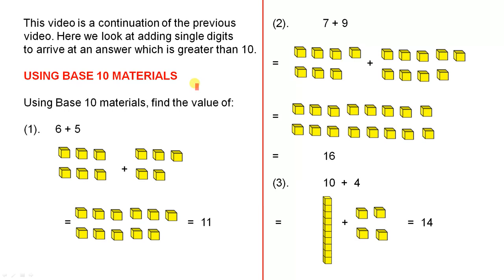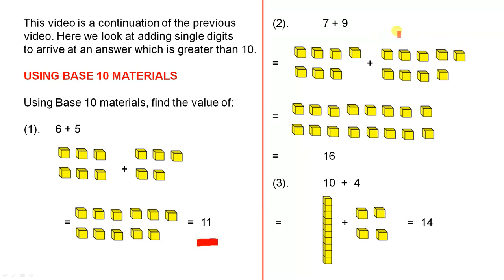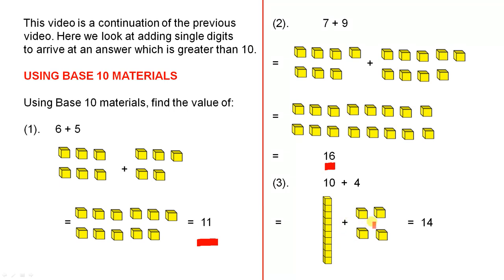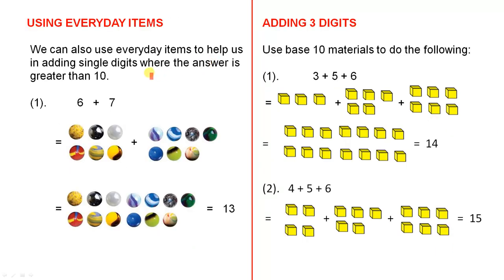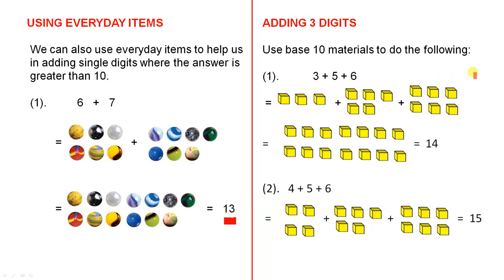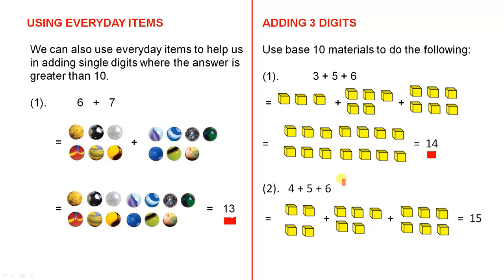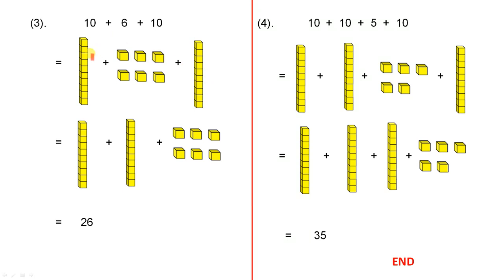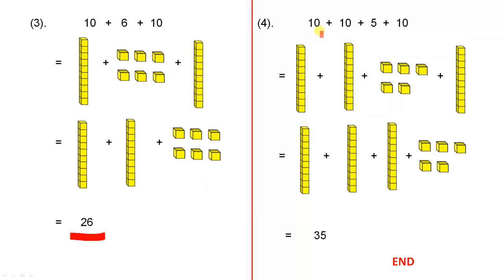Addition - Part 2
this video continues on from the previous video where we add 2 or more numbers to arrive at a total which is greater than 10.